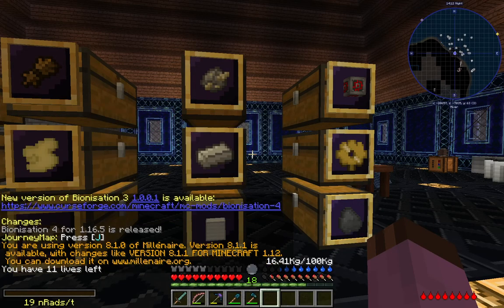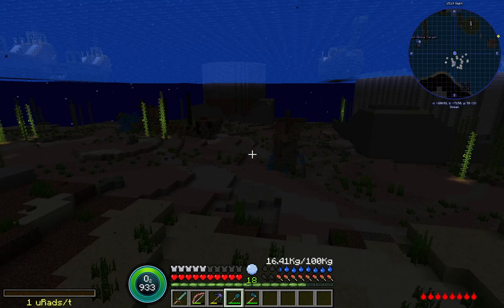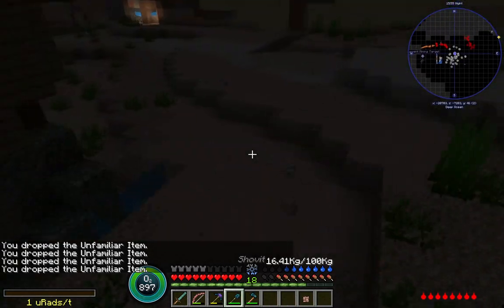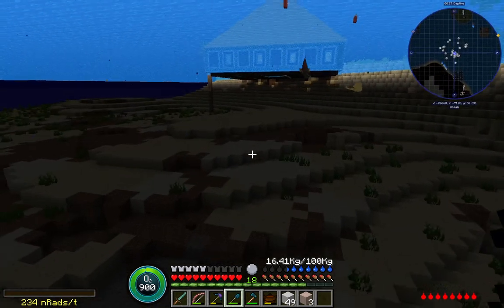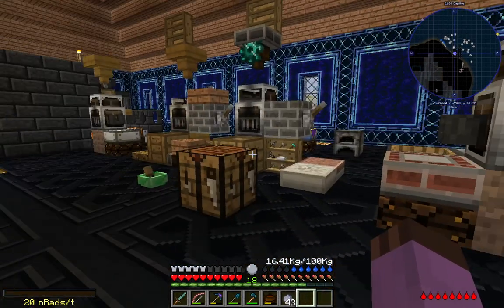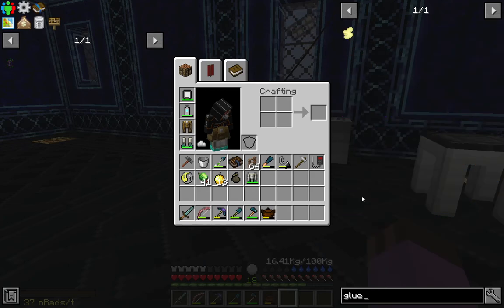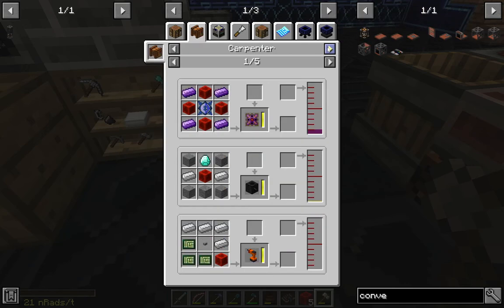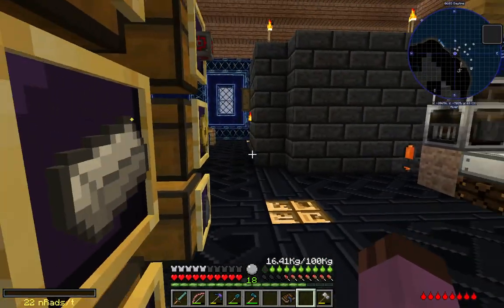Journey Beyond the Abyss Episode 28: Derping My Way to an Improved Charcoal Industry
I don't know *what* my brain was doing that night...  I blame the butterflies